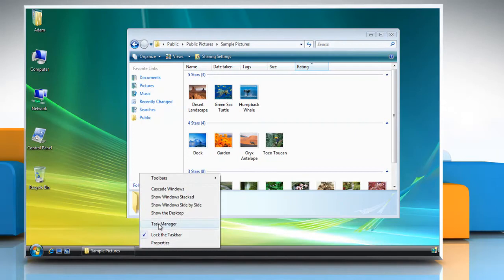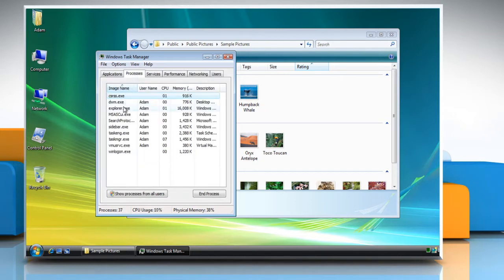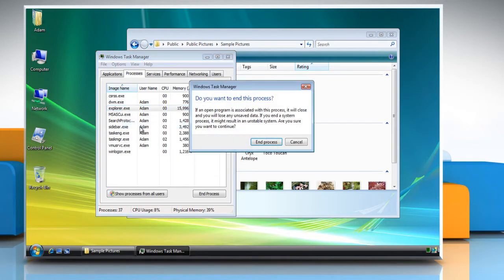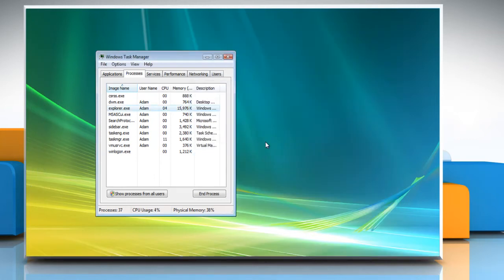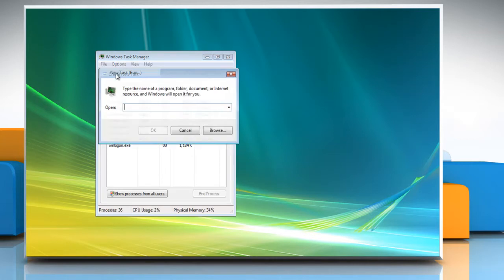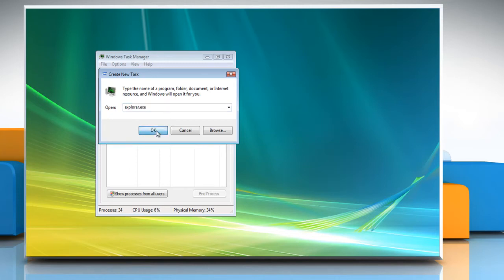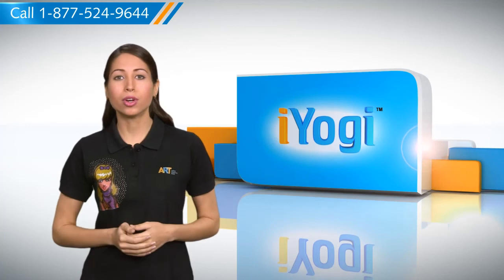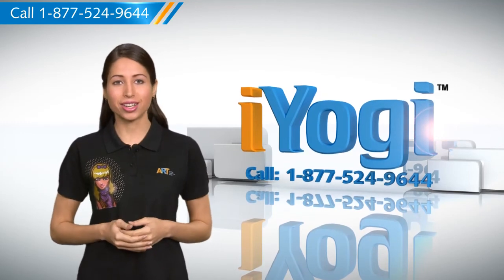Windows® Vista: How to Restart Windows® Explorer when it Freezes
If Windows Explorer (or basically any program) freezes or hangs on your Windows® Vista, you can easily restart it (or close the program) using the steps shown in the video.

If you need help with tech issues, call iYogi at 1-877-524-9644 if you are calling from the US or Canada.